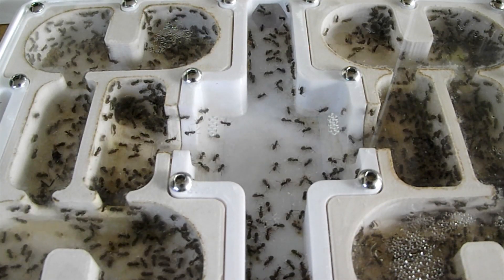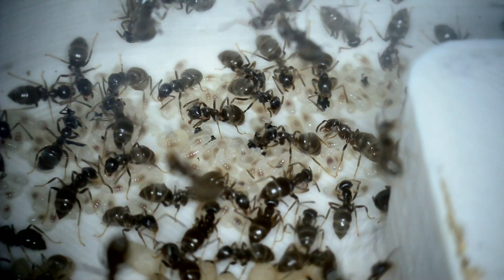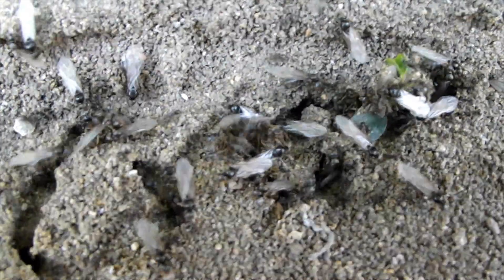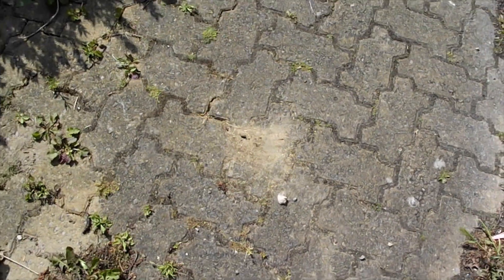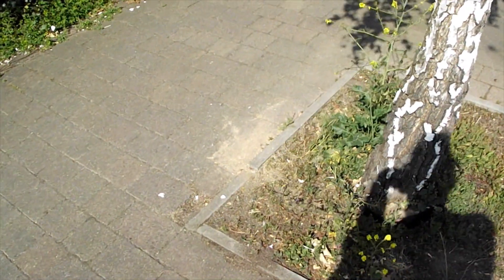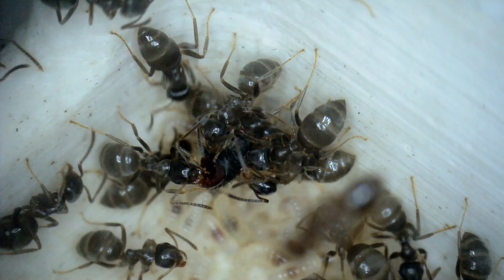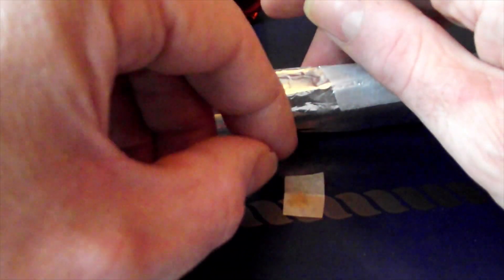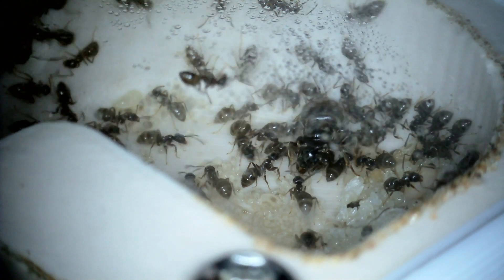Lasius niger complete care guide.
A video to act as the index for all the guides I have made over the previous year.

Specific days of a new queen: (This is a mix of Queens A/B/C and then later Queen D when she took over)